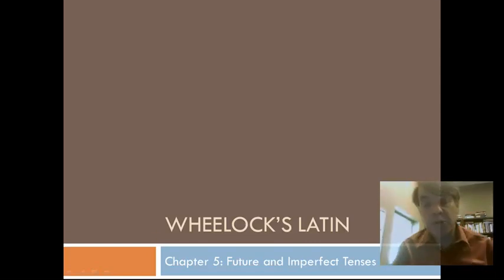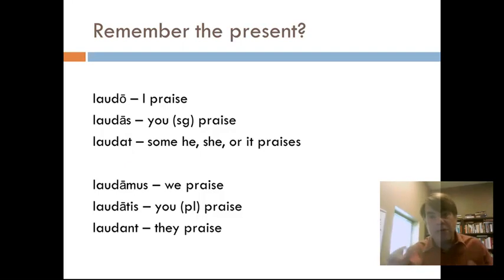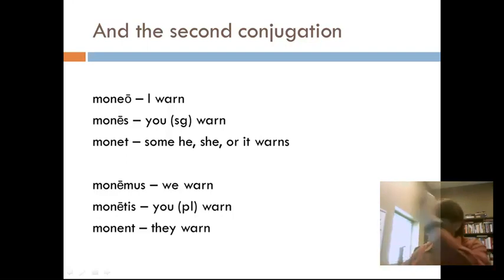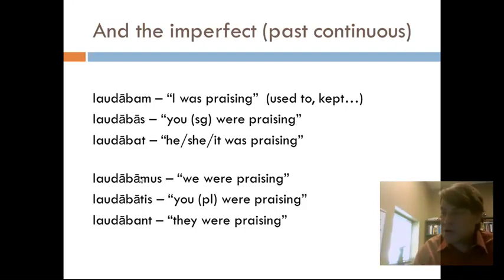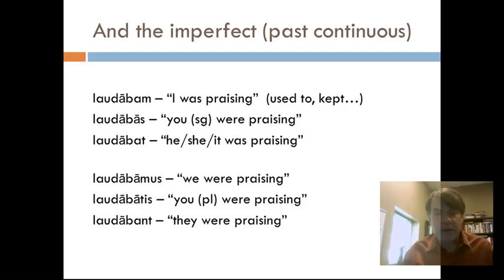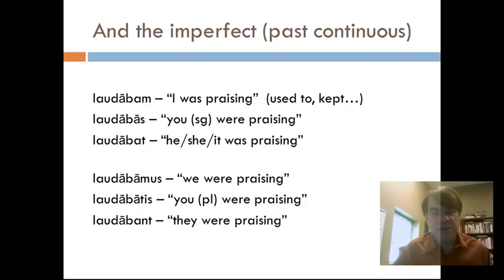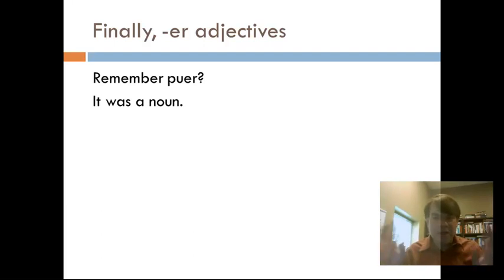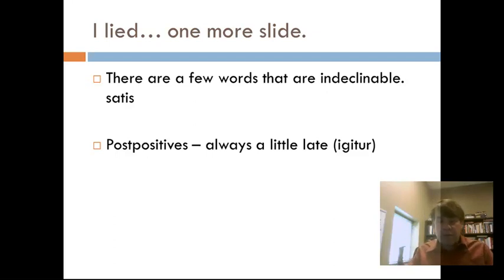Latin Future and Imperfect (Wheelock chap 5)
This 20 minute video overviews chapter 5 of Wheelock's Latin, which introduces the student to the future and imperfect tenses. It also discusses adjectives that end in -er.